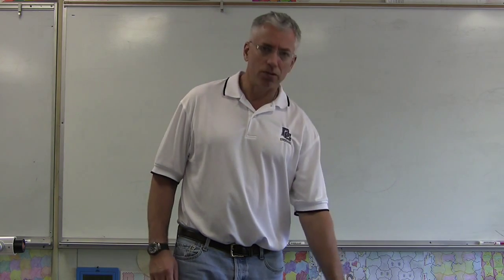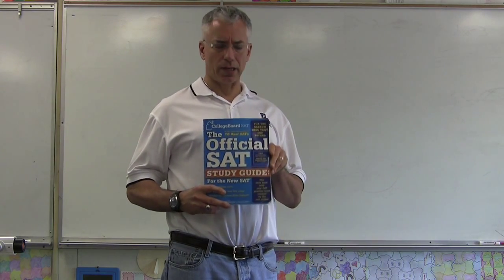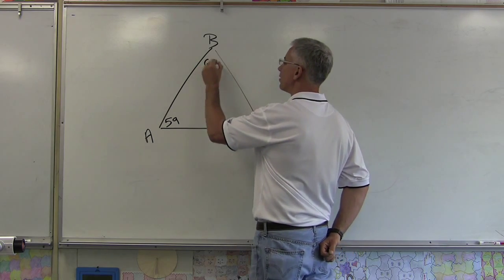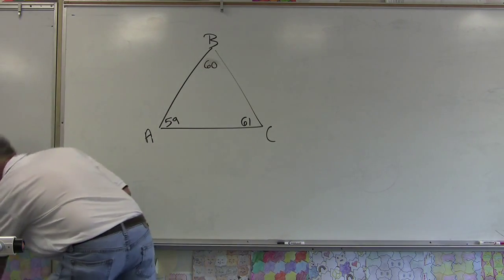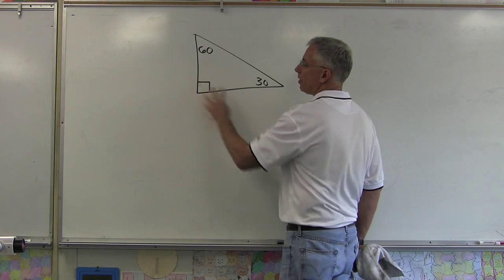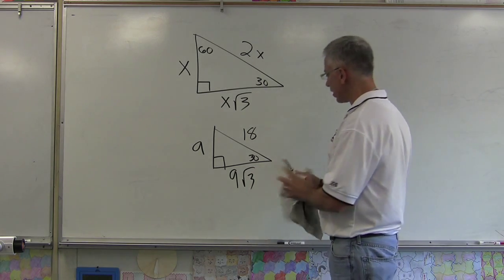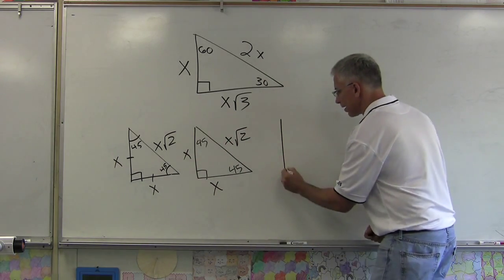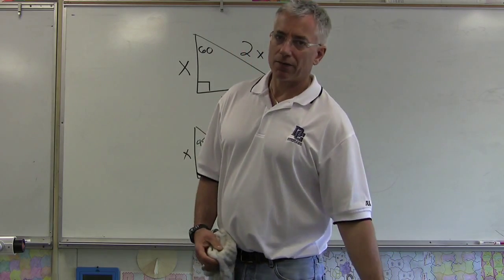SAT Math Tutorials in HD - Triangles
Basics of triangles.